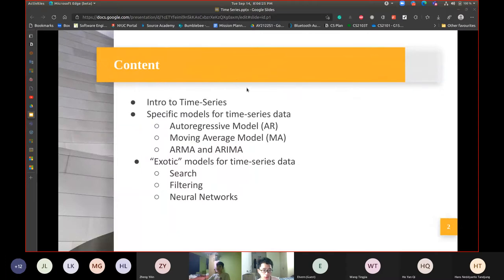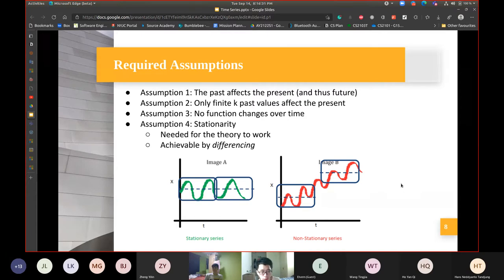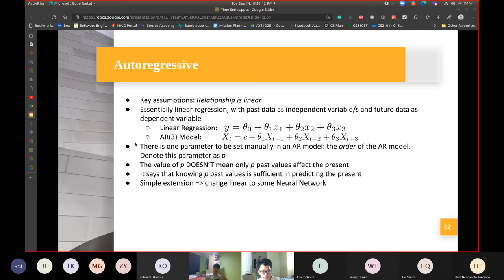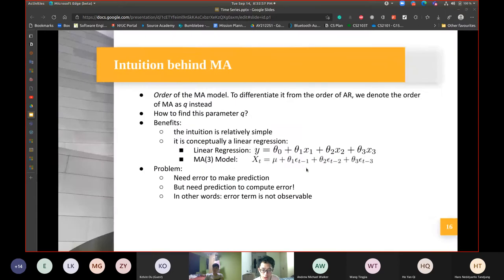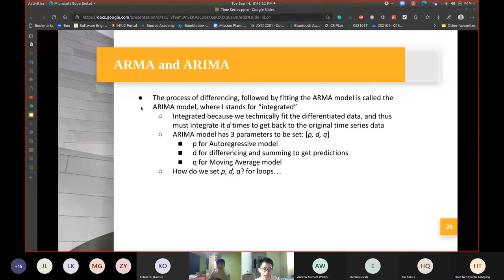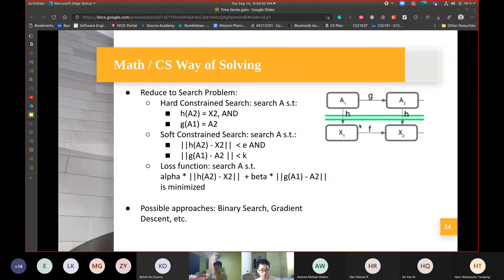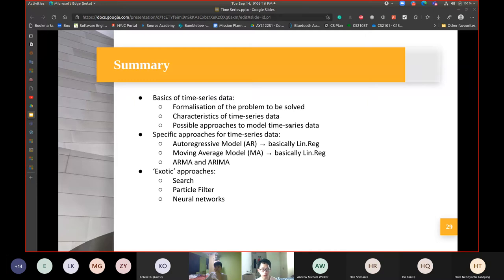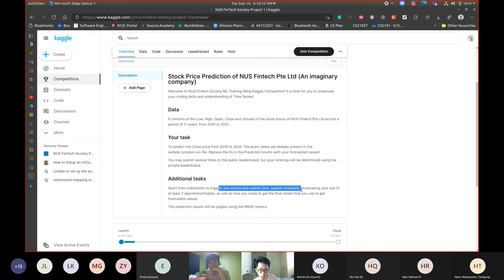Time-Series (ML Training Wing Session #3)